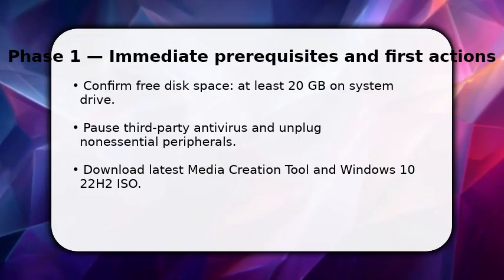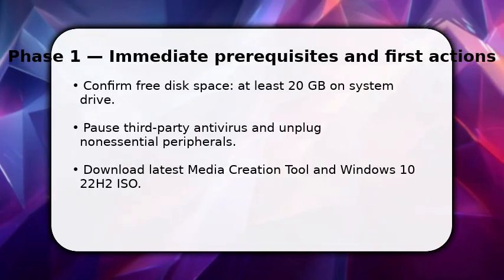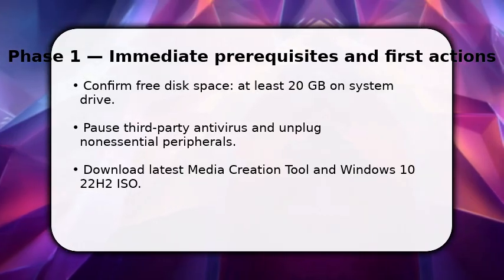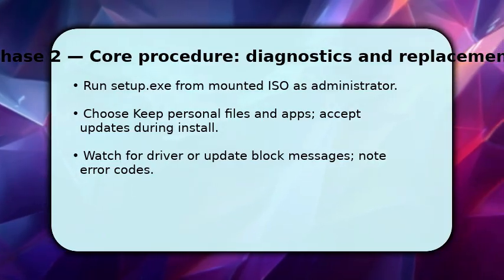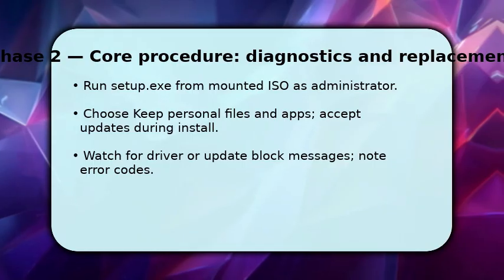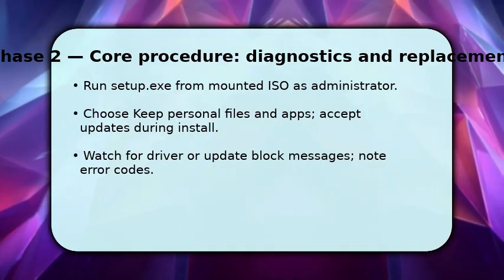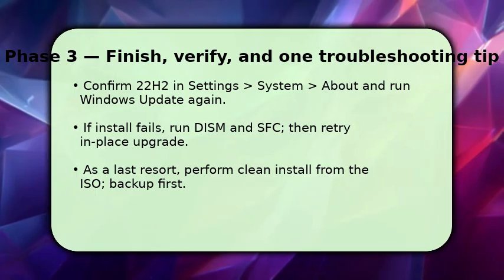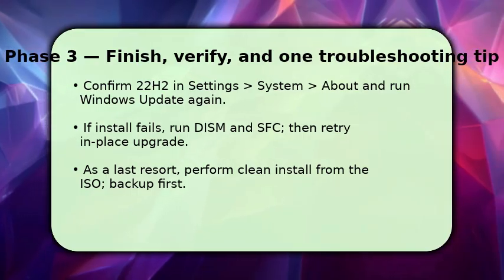How to Fix the Windows 10 Version 22h2 Update Not Installing (only Way)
How to Fix the Windows 10 Version 22h2 Update Not Installing (only Way) | 🔒 Surfshark VPN Deal — Stay private and secure. $1.99/mo + 3 Months Free ▸

Explore solutions for the Windows 1thy2 update not installing on your device. This video guides you through troubleshooting steps, including checking system requirements and performing a clean installation to resolve common issues faced by users.

Windows 10 version 22h2, update not installing Windows 10, troubleshoot update problems, clean install guide for Windows 10, system requirements check